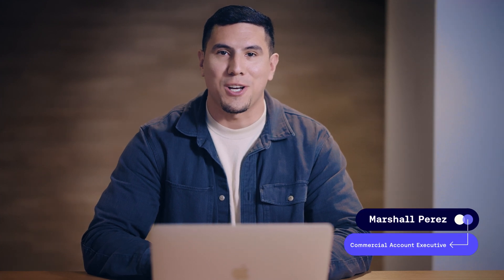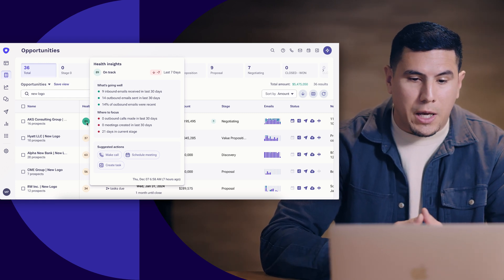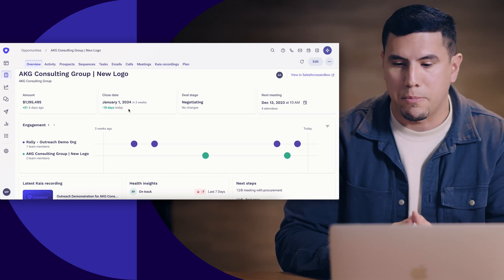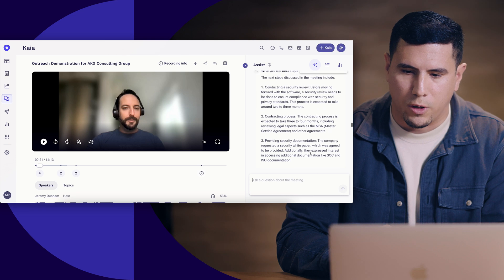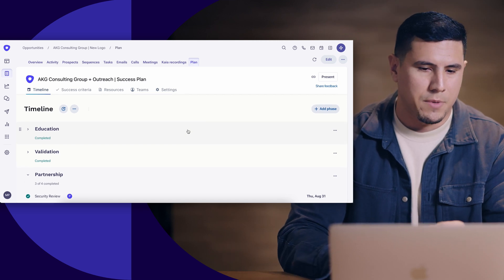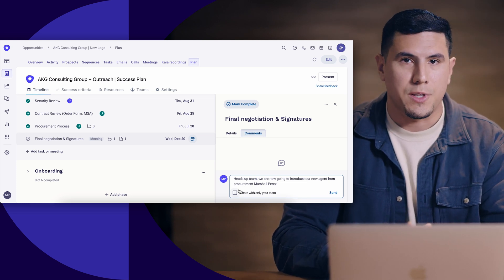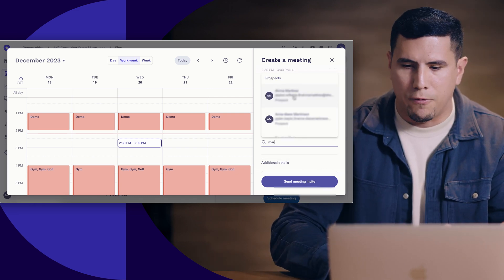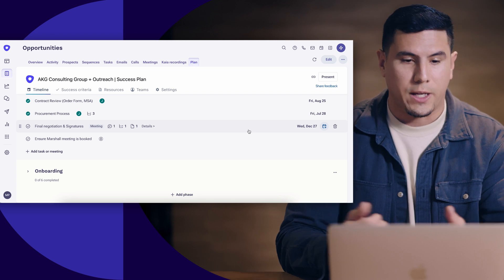How an AE Uses Outreach to Prioritize Pipeline, Manage Deals, and Protect the Forecast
Ever struggle with juggling multiple systems and staying on top of your deals?

Watch Marshall Perez, an Account Executive at Outreach, showcase how he uses Outreach to streamline his daily workflow and maximize his sales success.

In this video, you'll see:
• Prioritizing deals based on dollar amount: Quickly identify your biggest bets and track their progress at a glance.

• Staying up-to-date with AI-powered insights: Leverage KAIA to analyze conversations, summarize key points, and identify next steps.

• Collaborating seamlessly with stakeholders: Build and share mutual action plans within Outreach, keeping everyone aligned and accountable.

• Scheduling meetings and tasks effortlessly: Stay organized with integrated calendaring and task management tools.

• Adapting your forecast realistically: Adjust timelines and protect your forecast when unexpected changes arise.

Plus, learn how Outreach helps Marshall:
• Save time by eliminating the need to switch between multiple platforms.

• Gain visibility into deal health and identify potential roadblocks early on.

• Communicate effectively with stakeholders and keep them informed.

• Increase his overall productivity and efficiency.

🤖 - Outreach is the AI Revenue Workflow Platform that helps sales teams create pipeline, close more deals, and drive predictable growth.